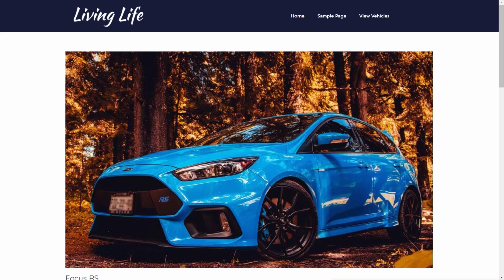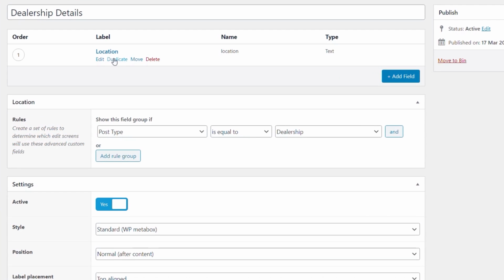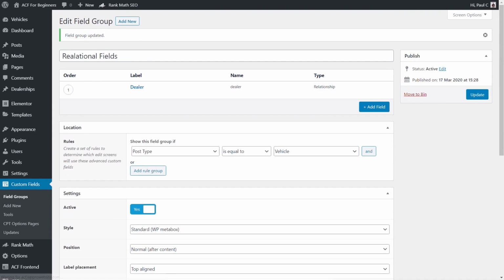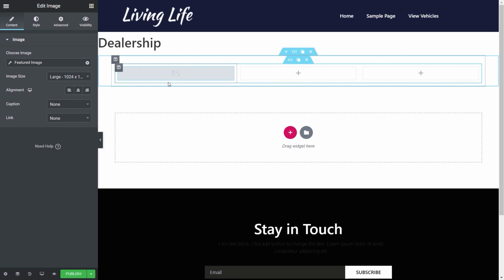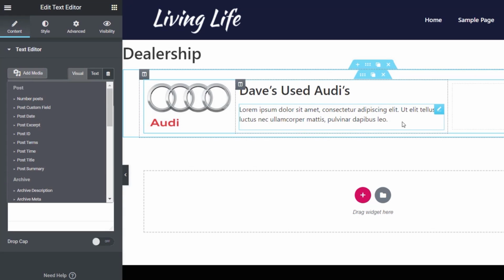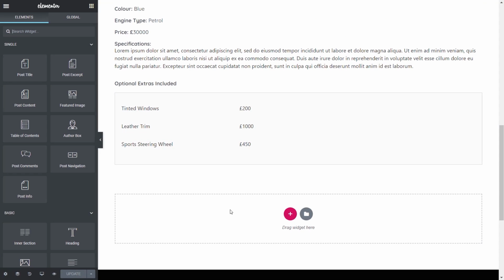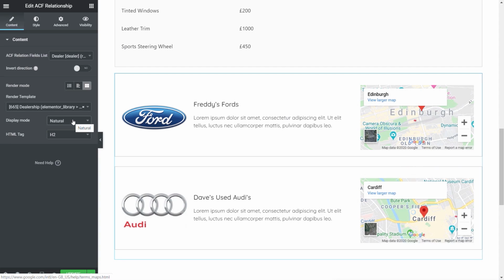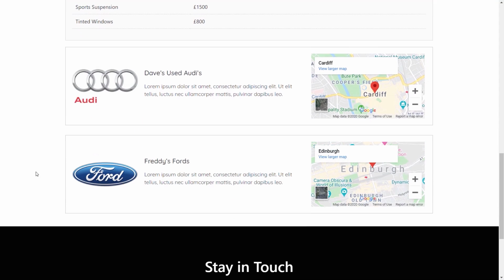Advanced Custom Fields Pro Elementor & Relationship Fields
Advanced Custom Fields Pro Elementor & Dynamic Content for Elementor Relationship Fields.

Building more advanced WordPress websites is made much easier with the power of Advanced Custom Fields Pro and Elementor and in this video, I'll show you how to setup and use ACF Relationships.

This powerful technique is made even easier with the benefit of a plugin like Dynamic Conditions for Elementor.

Use all these tools to create relationships between your data and build feature-rich theme templates to display your content without the need to touch a line of code!